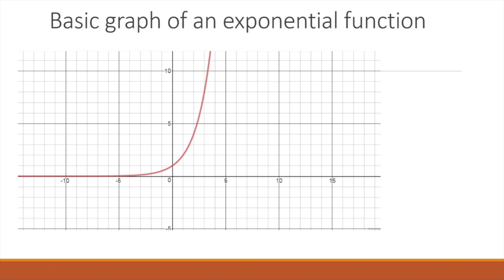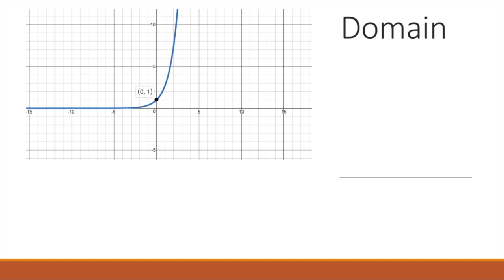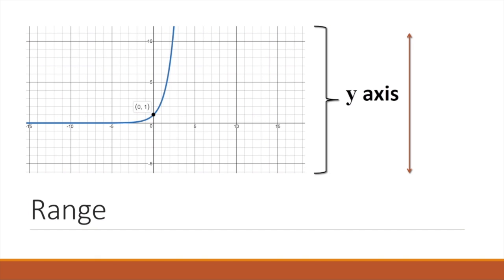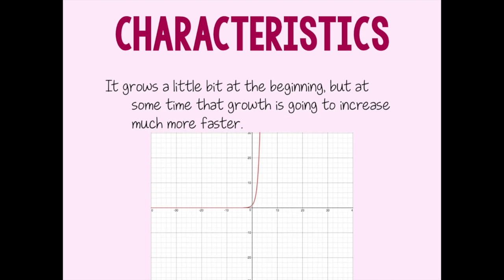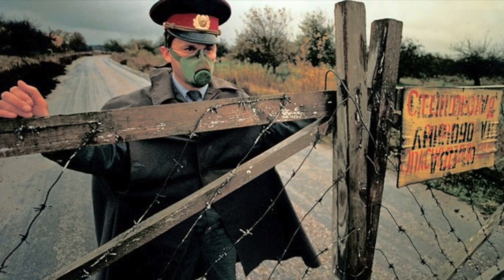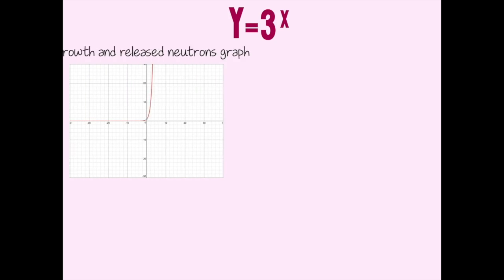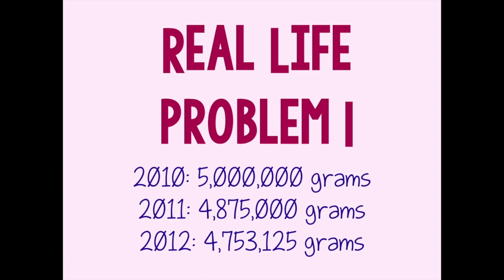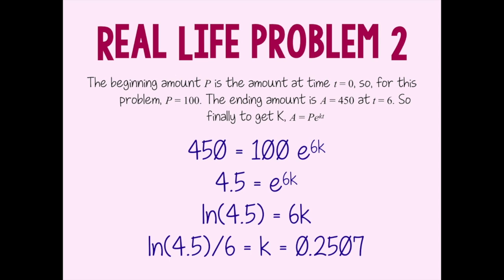chernobyl disaster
Video sobre: math